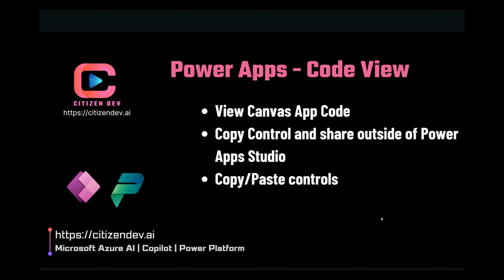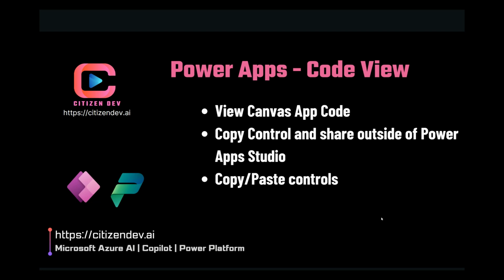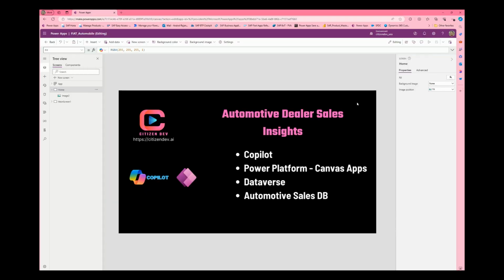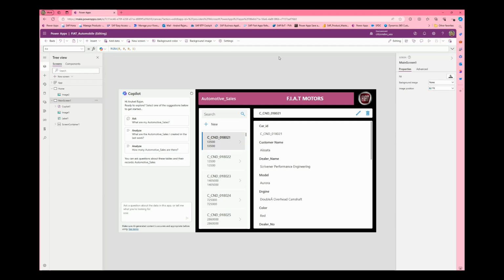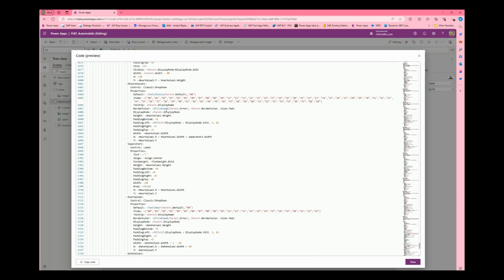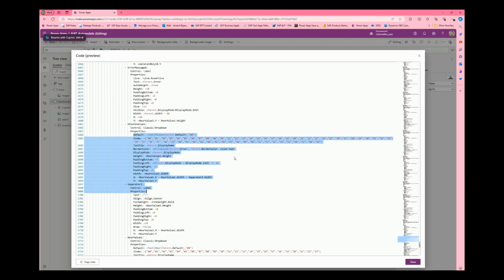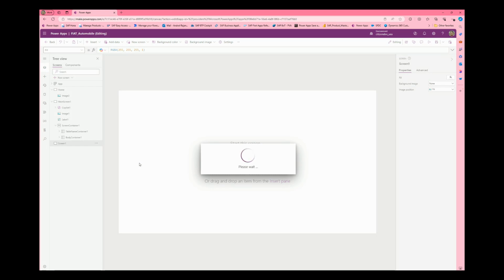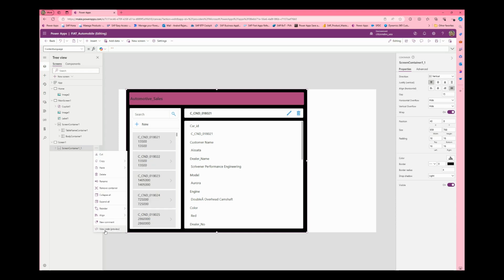Power Apps: Code View | YAML Format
Developers can now view and use the source code, in readable YAML + Power Fx format. Ref